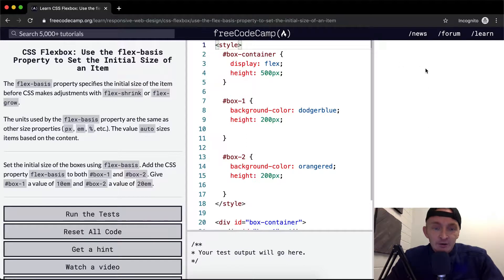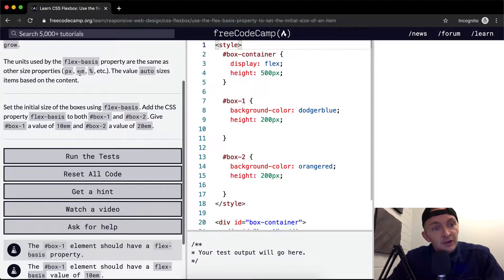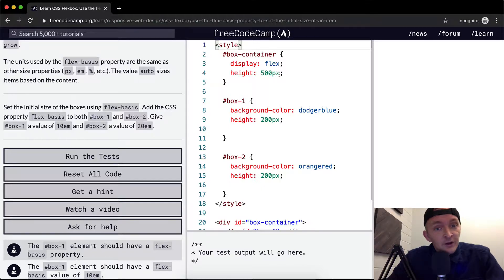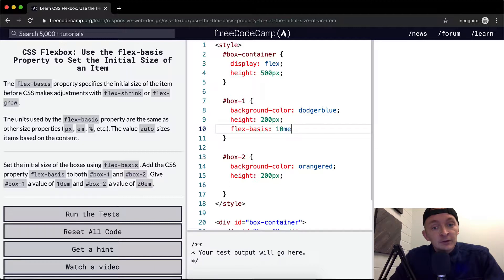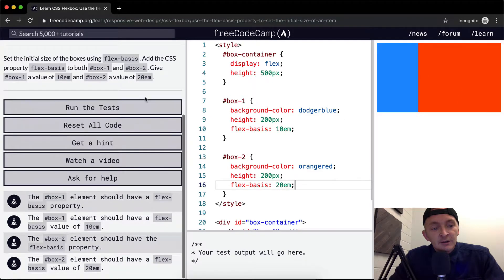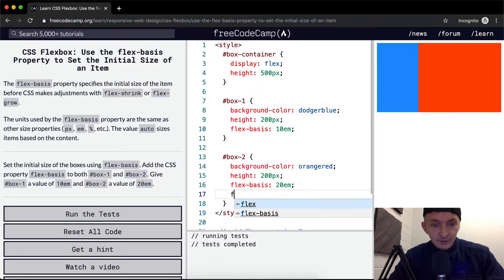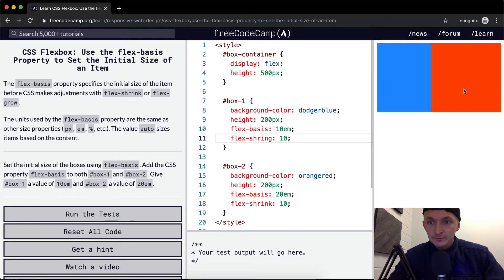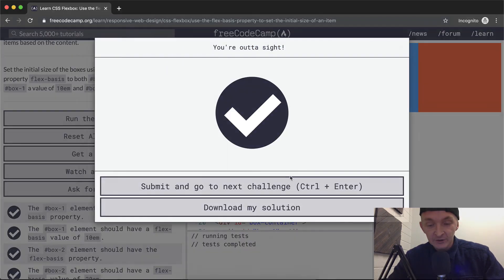CSS Flexbox - Use the flex-basis Property to Set the Initial Size of an Item - Free Code Camp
In this CSS flexbox tutorial use the flex-basis property to set the initial size of an item within a responsive webpage. This makes up one part of a series in which I cover the freecodecamp.org curriculum. Enjoy!